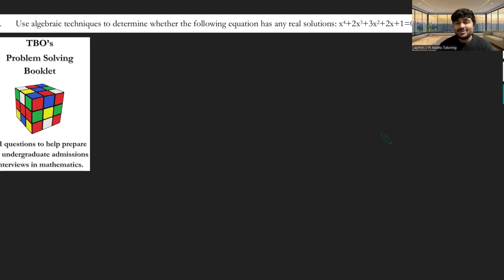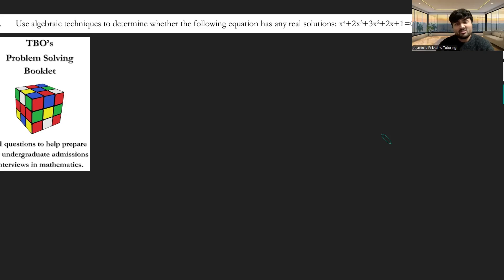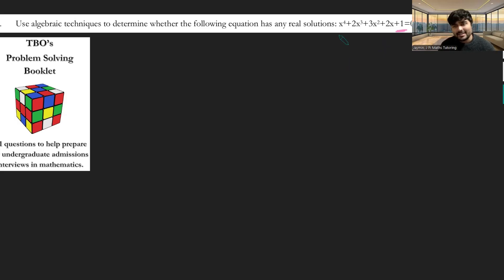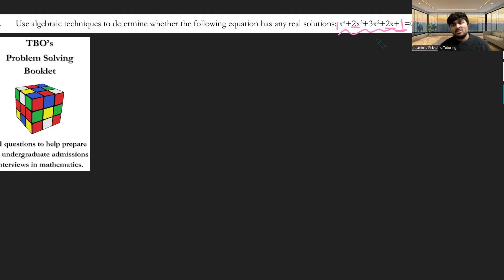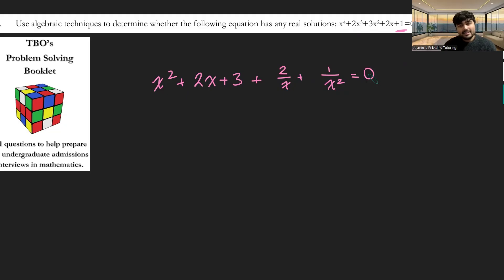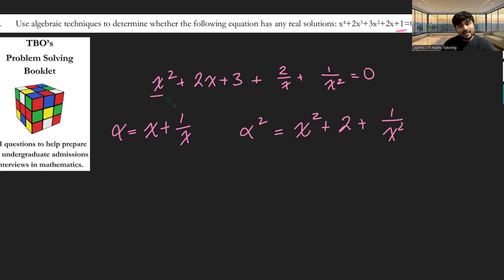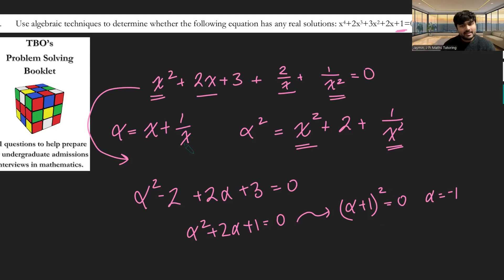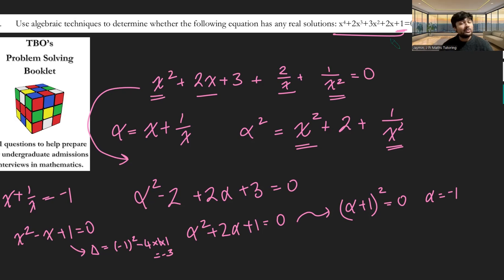Maths at Cambridge: Interview Problem from TBO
Could you solve this quartic equation to get into Cambridge?